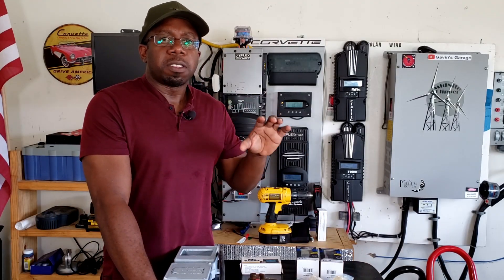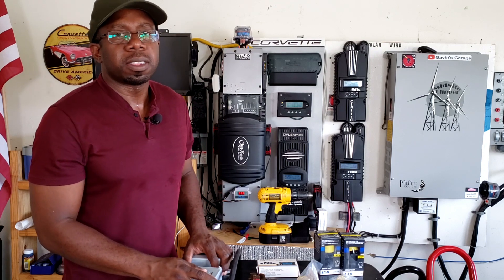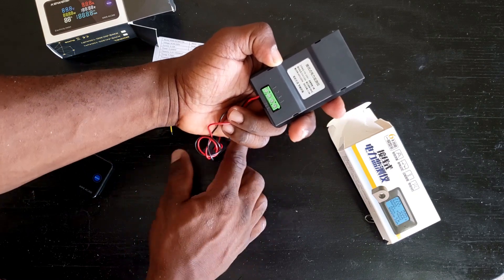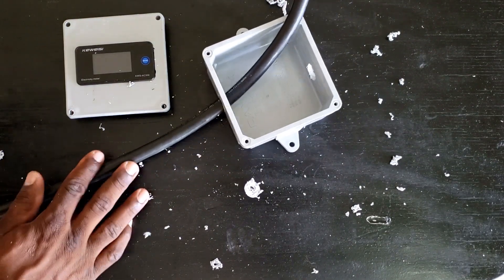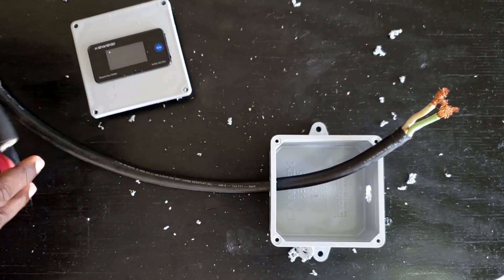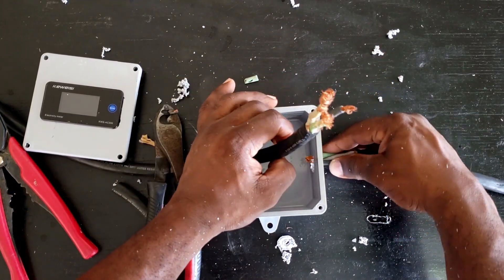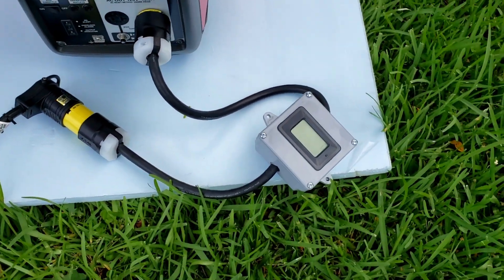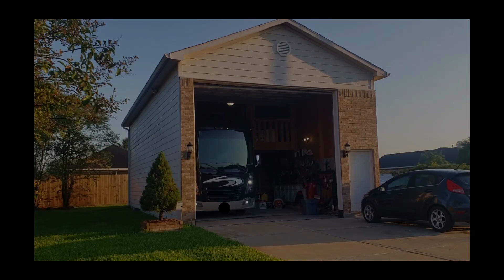HOW to build a Digital Electric Monitor Volts, Amps, KWH, PF, Hertz for your Generator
Junction 4x4x2
10/3 Bulk Cable
Pro 30 Amp, Plug & Connector Set, NEMA L14-30R & L14-30P

100A Digital Ampermeter Power Energy Voltmeter Ammeter Watt KWH

This video is for demonstration purposes only I am not responsible for any damages whatsoever.